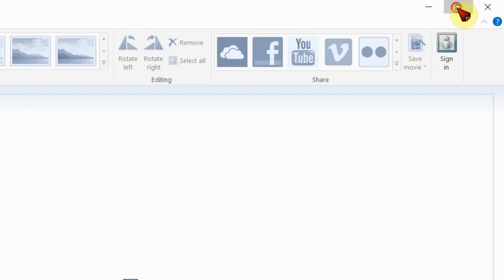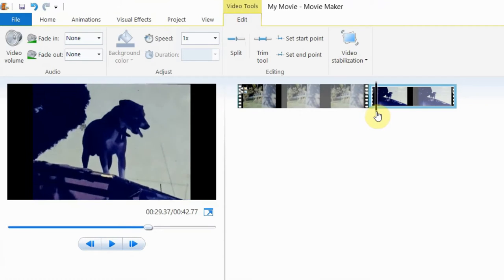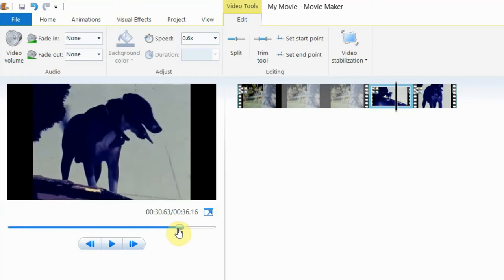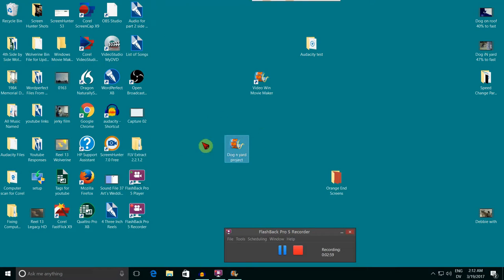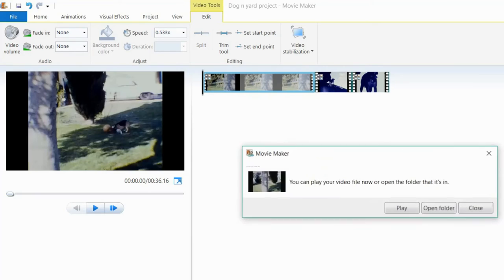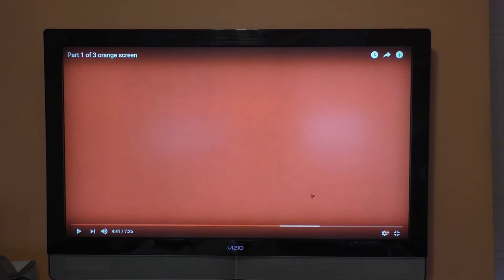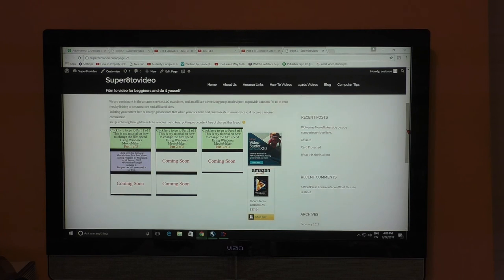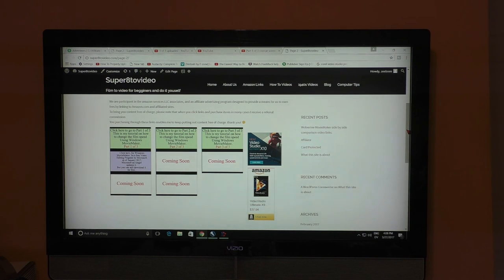Wolverine MovieMaker film speed change Part 2 of 3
The Wolverine film 2 digital Movie Maker copies movies and they play to fast.  This YouTube tutorial shows how to set the correct speed using Windows Movie Maker for 8mm and super 8 reels.  Windows movie maker is used to Change the film speed down to the correct speed.  This is part 2 of 3 on a series on how to do this speed change.  The link to the other videos in the series is

To Amazon 720P machine.

To Amazon 1080P machine.